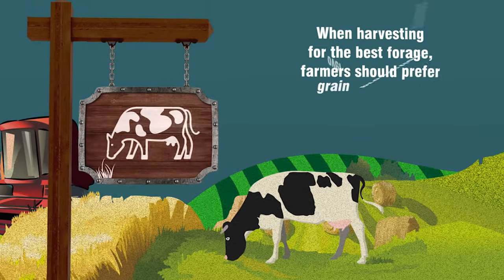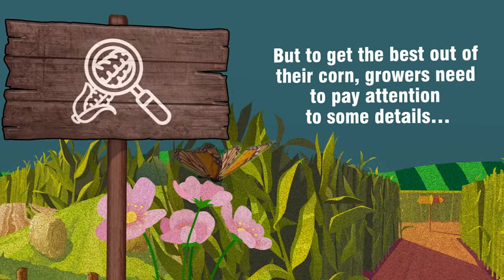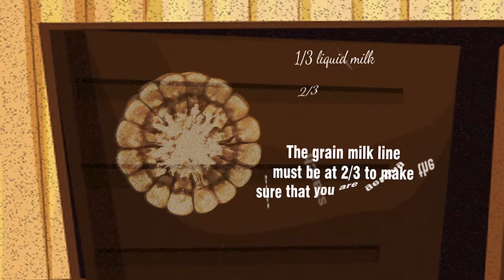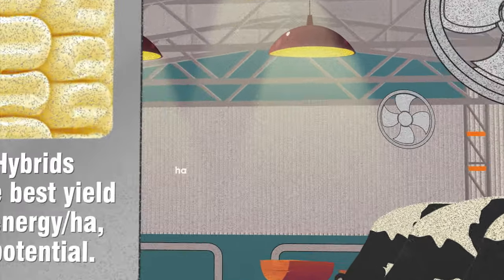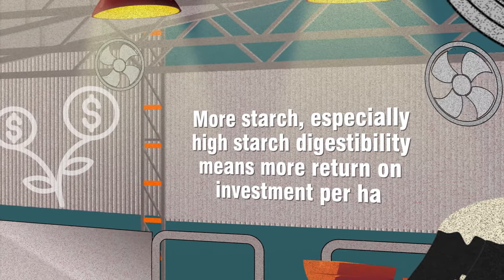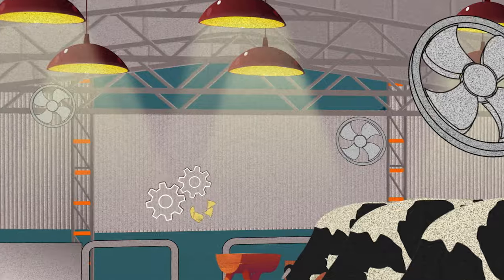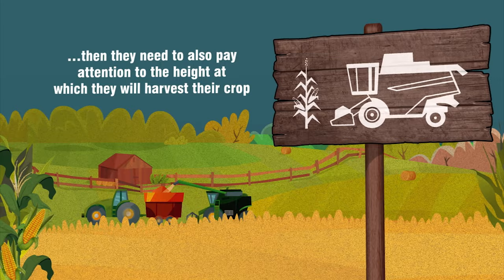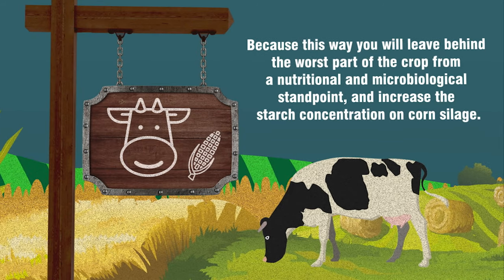How to get the best starch from your corn with Dent Hybrids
Starch is an important element for cows digestibility, so it's important to follow some key procedures when harvesting. With Dent Hybrids, the early maturity European markets will get the best starch out of their corn.